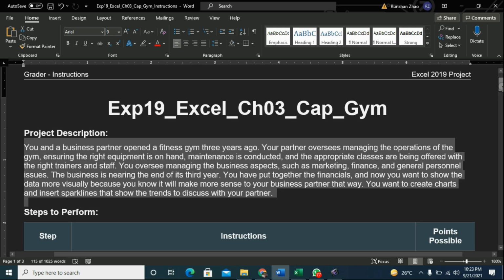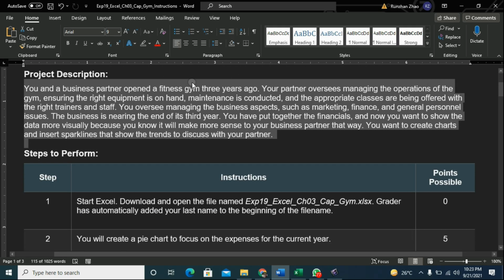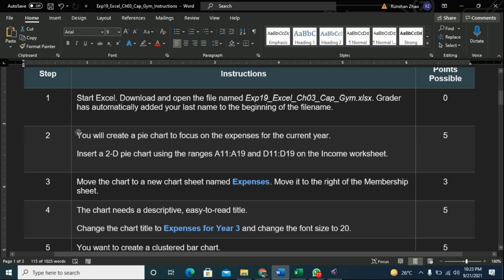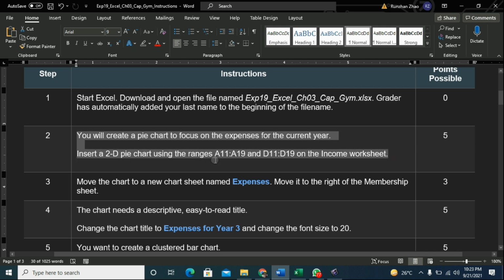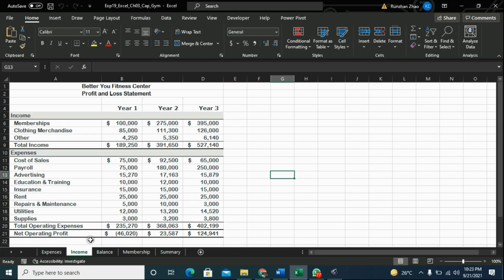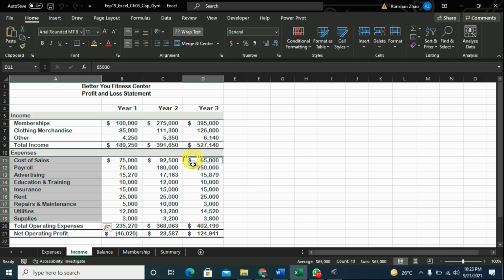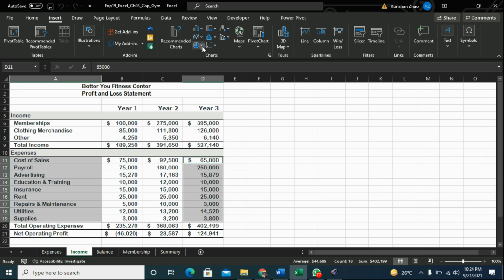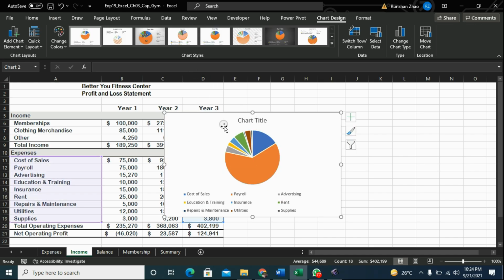Exp19 Excel Ch03 Cap Gym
My IT Lab provides online academic and IT support on platforms like MyLab IT, SAM, SIMnet, Canvas, Blackboard, WileyPLUS, Brightspace, McGraw Hill Connect, and All university portals.
We help with:
MS Office (Word, Excel, PowerPoint, Access),
Computer Science, Web & App Development,
Business, Finance, Accounting, HRM,
English, Nursing, Psychology, Statistics, and more.
Services include quizzes, assignments, exams, thesis, dissertation, and technical writing.

🌐 My IT Lab – Online Academic & IT Support
We provide professional help with online courses on multiple platforms, including:
📚 Learning Platforms
• MyLab IT (Pearson)
• SAM (Cengage)
• SIMnet
• Canvas
• McGraw Hill Connect
• WileyPLUS
• Brightspace
• Blackboard
• Individual University Portals
📖 Subjects We Cover
💻 IT & Technology
• Computer Science
• Web Development
• App Development
• Information Technology
• Applied Sciences
🧾 MS Office (MyLab IT, SAM, SIMnet)
• MS Word
• MS Excel
• MS PowerPoint
• MS Access
📊 Business & Management
• Business and Management
• Business Mathematics
• Business and Finance
📚 Other Subjects
• English Writing
• English
• Literature
• History
• Nursing
• Psychology
• Statistics
• And many more subjects
📝 Services We Provide
✅ Weekly Quizzes
✅ Assignments
✅ Online Exams
✅ Thesis Writing
✅ Dissertation Writing
✅ Technical Writing
✅ Course Help & Support